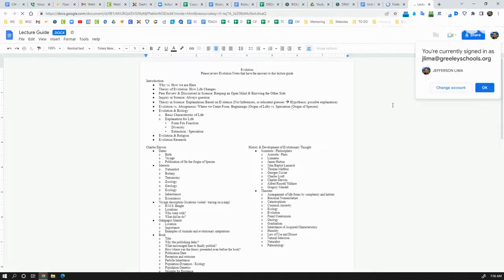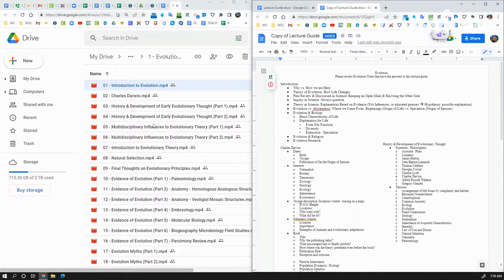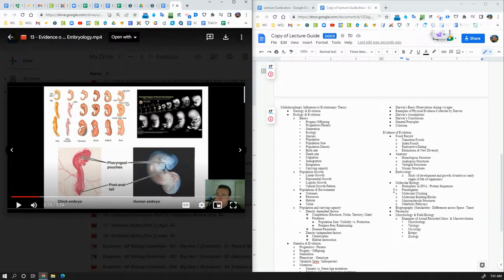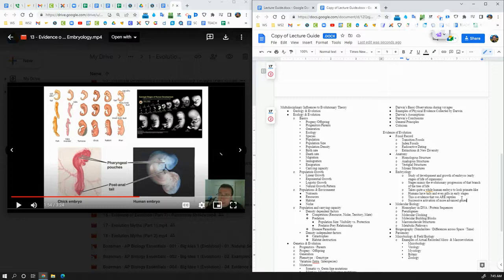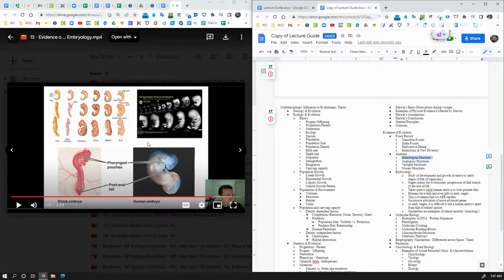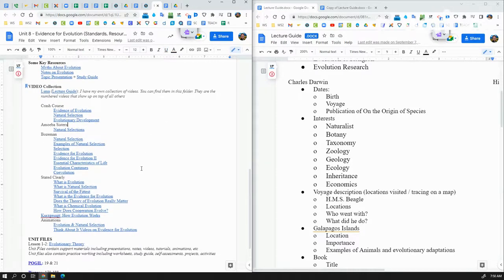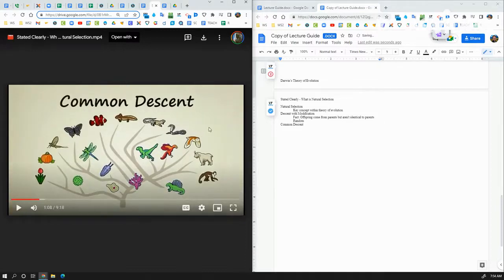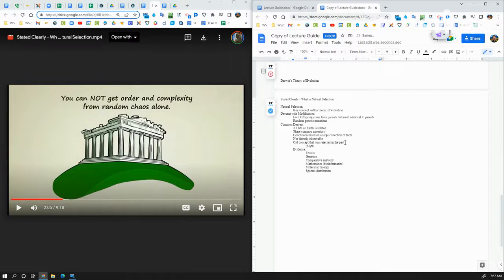Biology Study Skill - 06 - Using Video Tutorials, Lecture Guides Notes, Creating Outline Notes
Mr. Lima discusses how to use video lectures to access content in biology class.